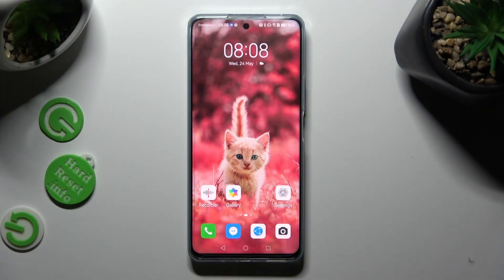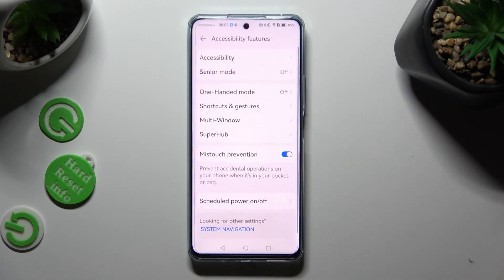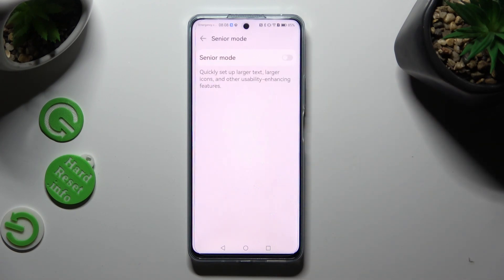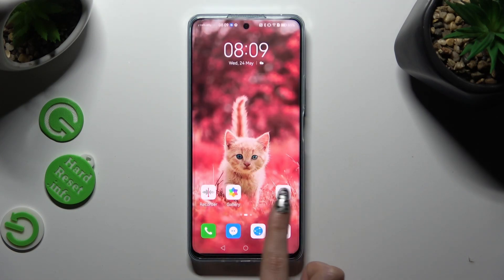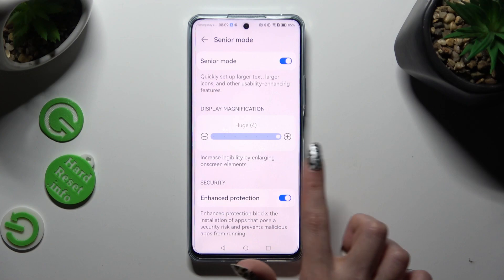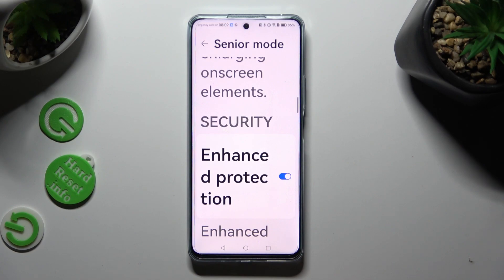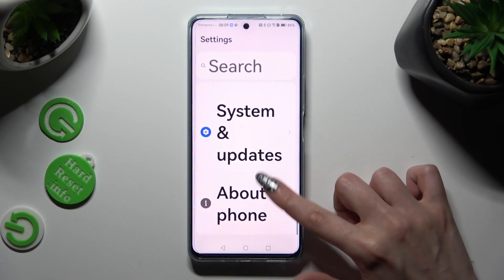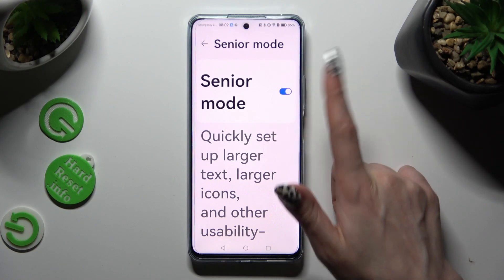How to Turn On / Off Easy Mode on Huawei Nova 11i - Enter Senior Mode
Find out more about Huawei Nova 11i:
Hello there! We're thrilled to guide you through the steps of managing Easy Mode on your Huawei Nova 11i. Our guide will help you access your phone's settings and show you how to enable, adjust, and then disable the Senior Mode feature. Thank you for choosing to learn with us today. If you want to know more about your Huawei Nova 11i, visit our YouTube channel.

How to enable senior mode on Huawei Nova 11i? How to open senior mode settings on Huawei Nova 11i? How to quit easy mode on Huawei Nova 11i?